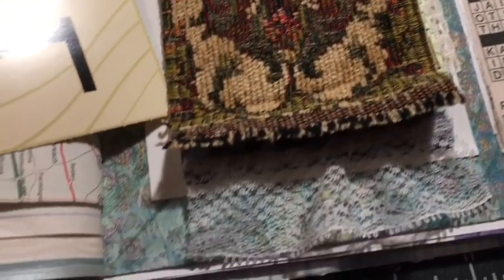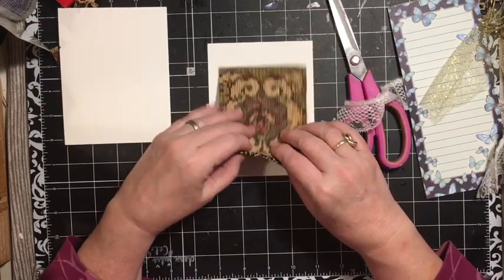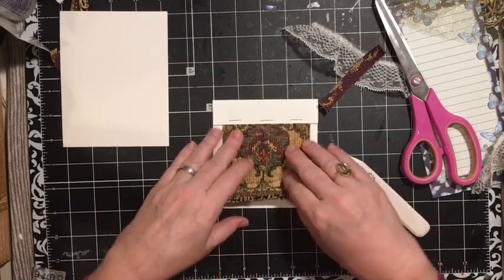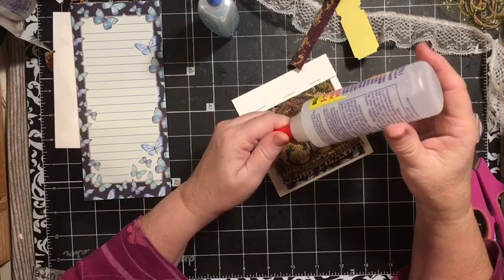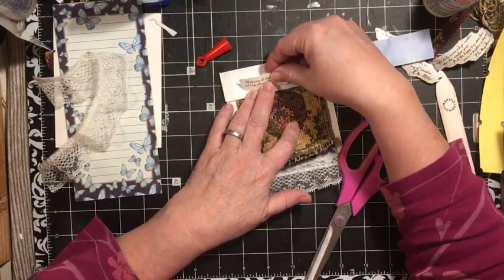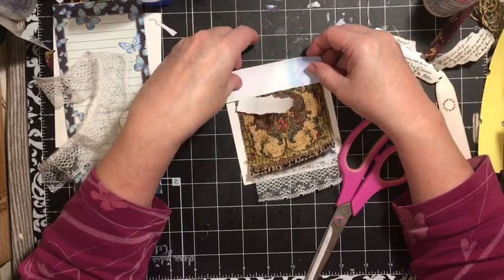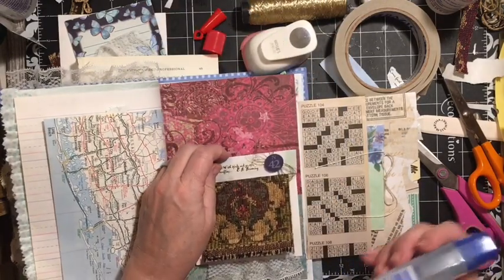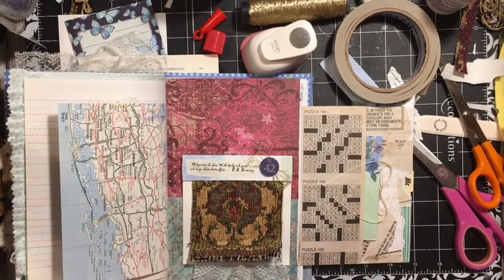Upholstery flip pocket with lace •U• Junkjournal embellishments -April A2Z junk journal challenge